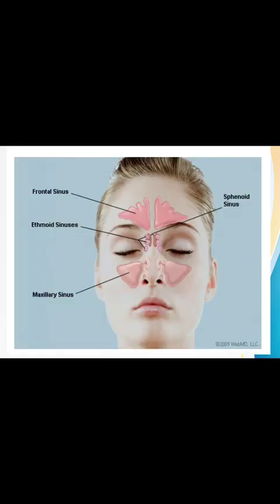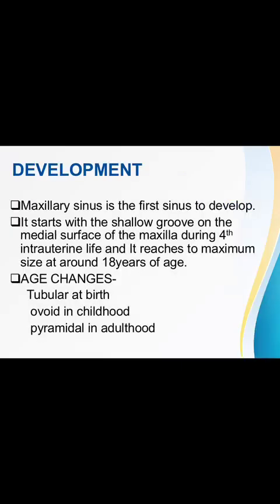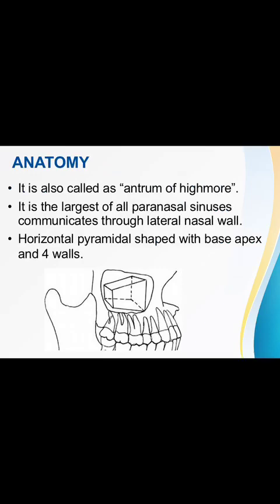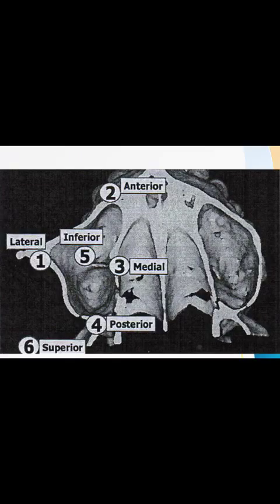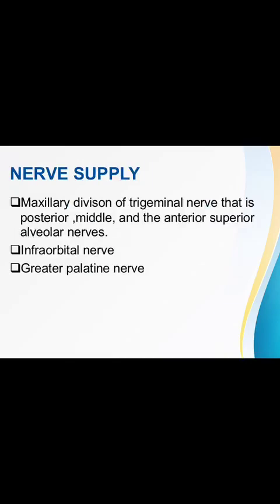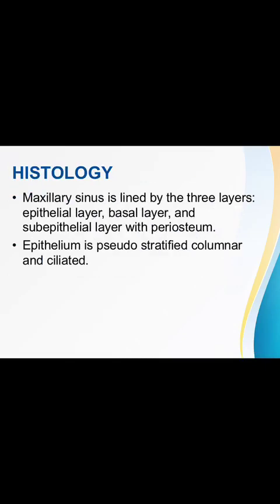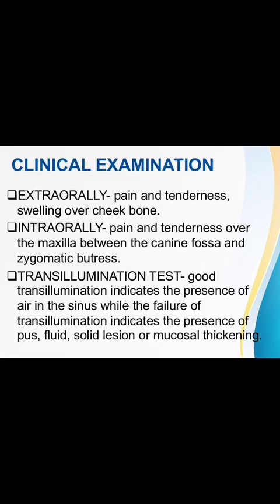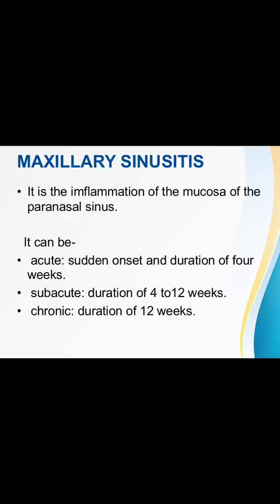Maxillary sinus and its complications